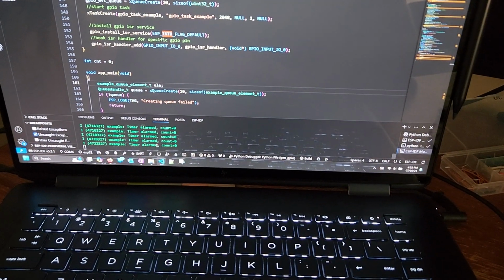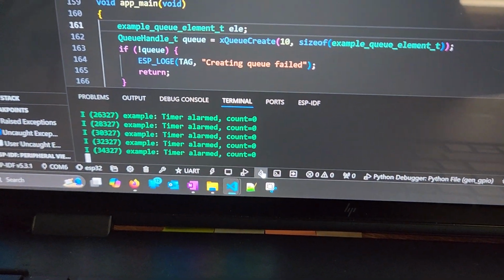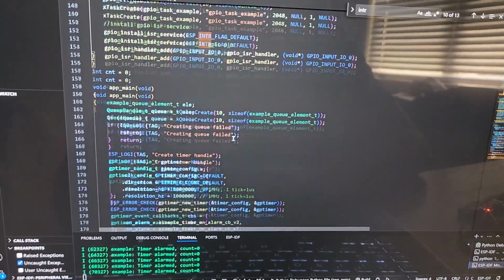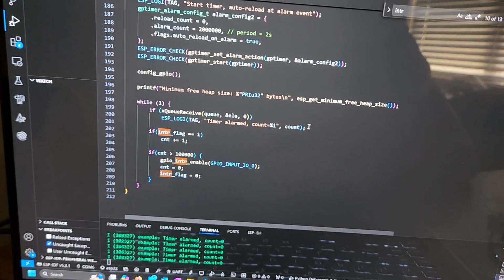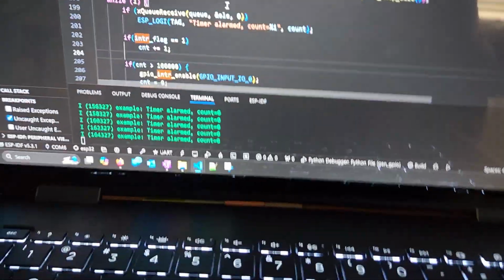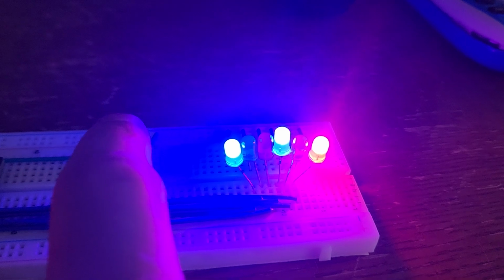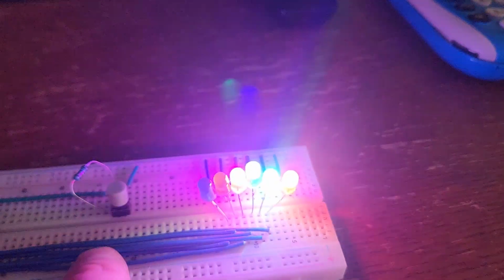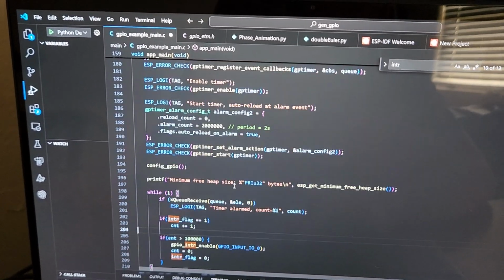EECE 337 - Embedded Systems - Homework 5 Interupts and Counters